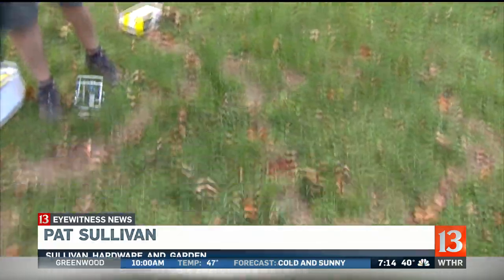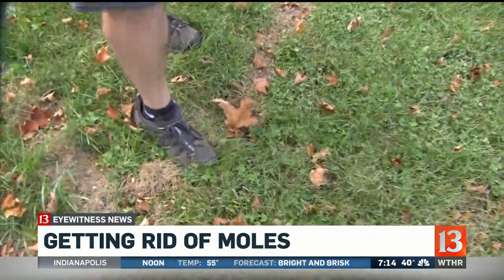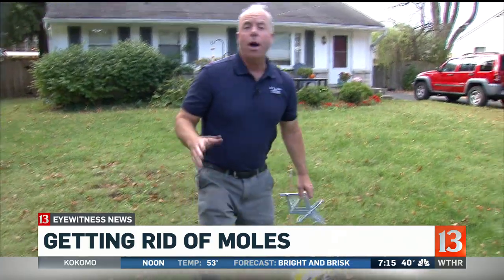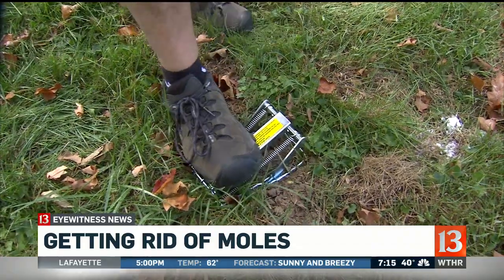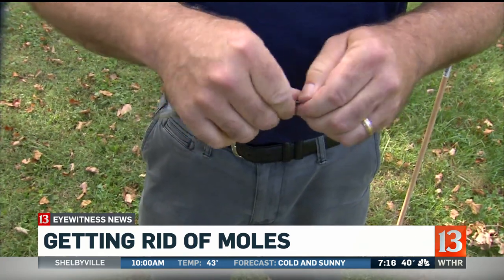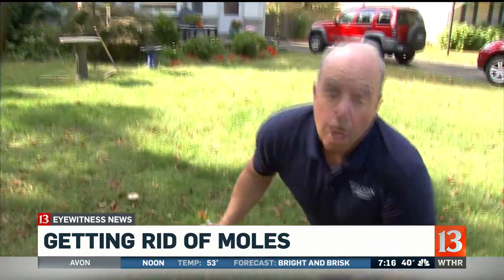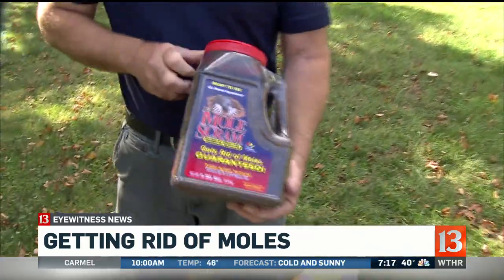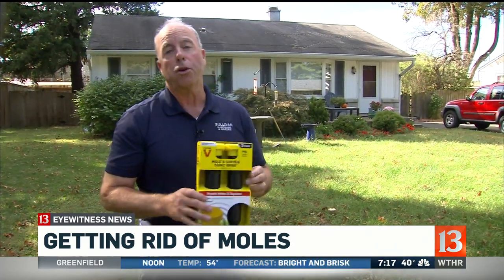Getting rid of moles